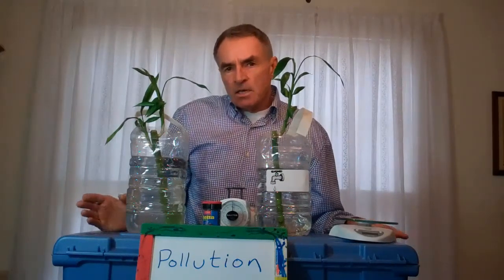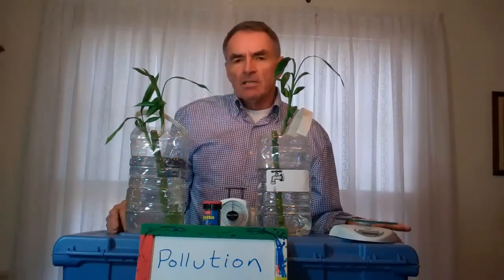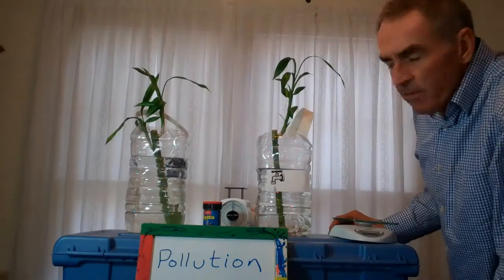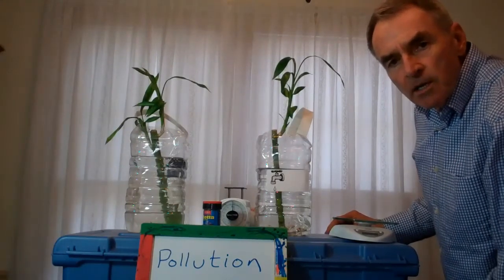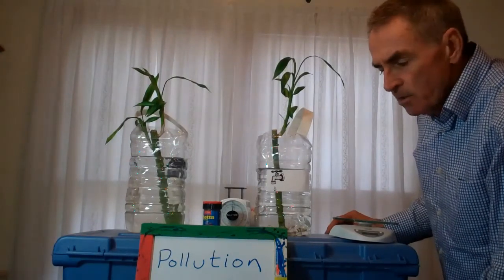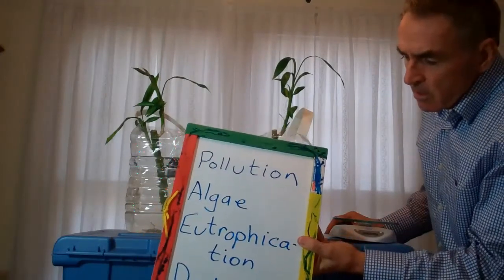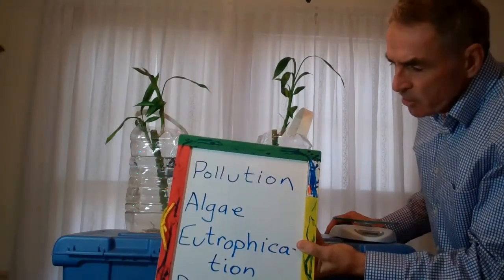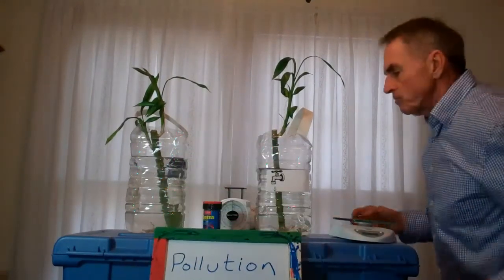Fish and Plants (Nutrient Cycling) Session 2